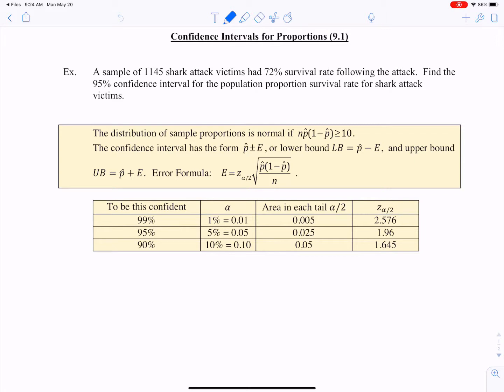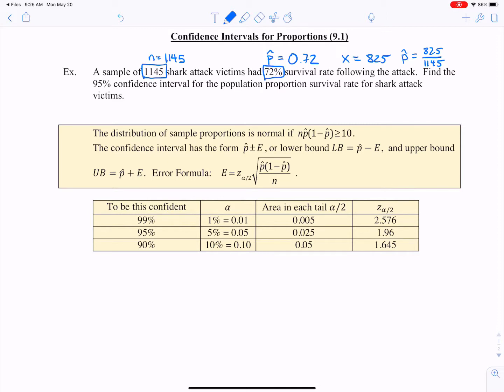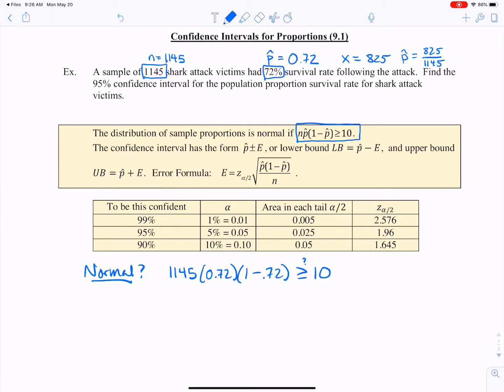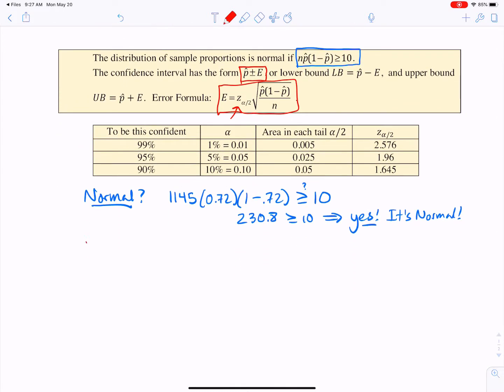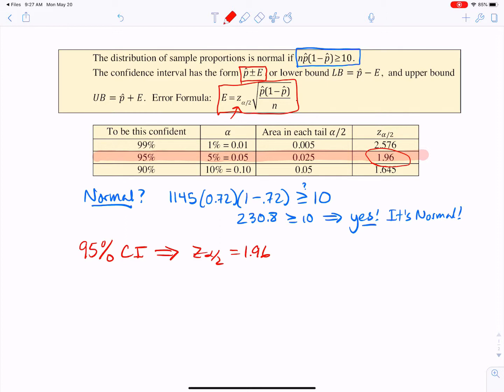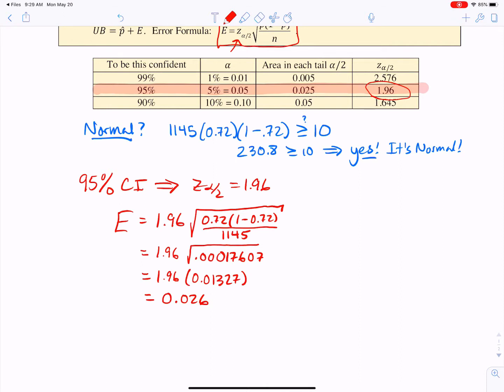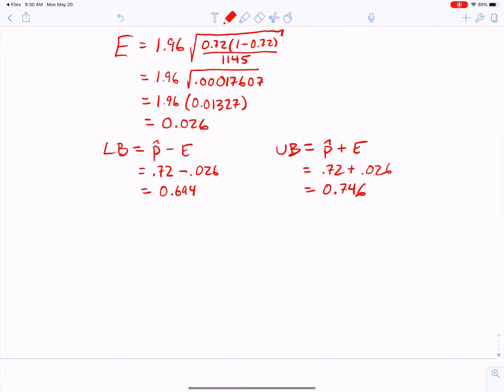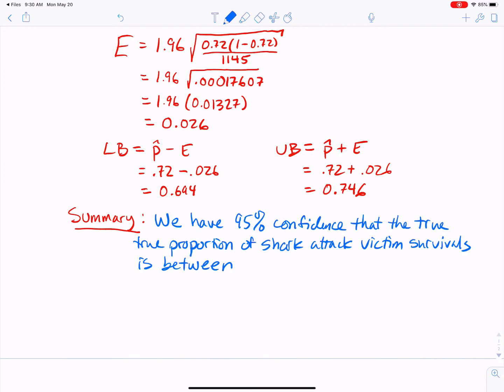Proportion CI (9.1)